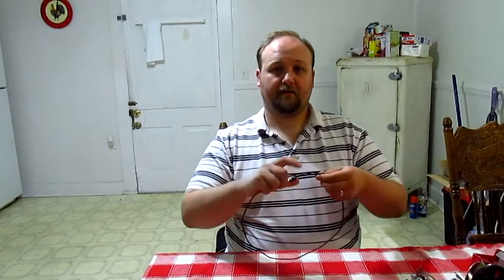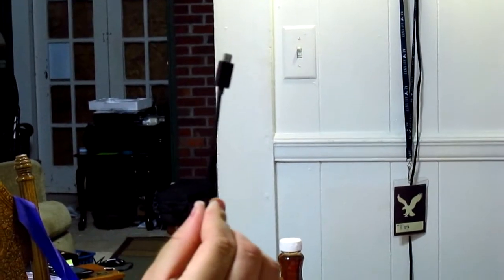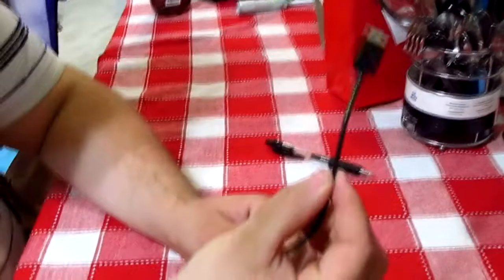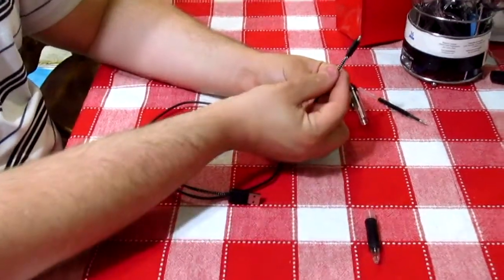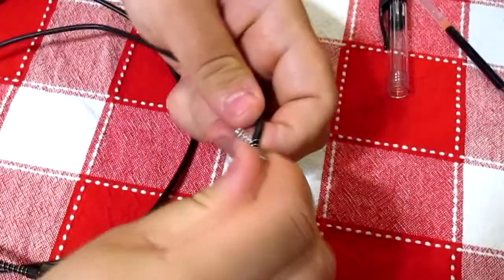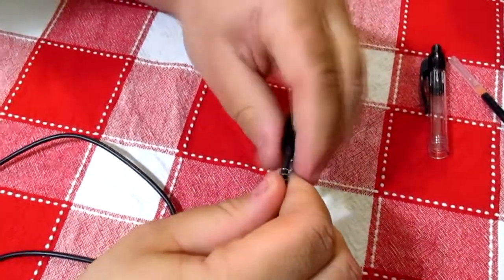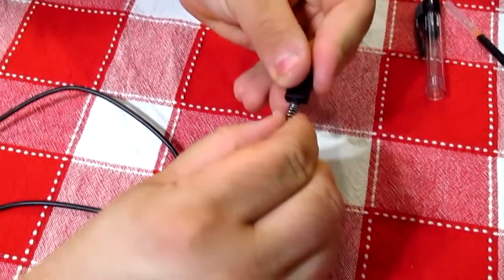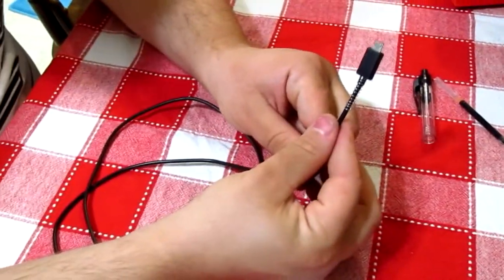USB CABLE HACK!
In this video Jacy is gonna show you how to make a simple yet effective strain relief for your USB charging cables.